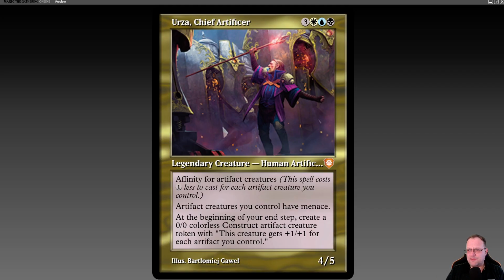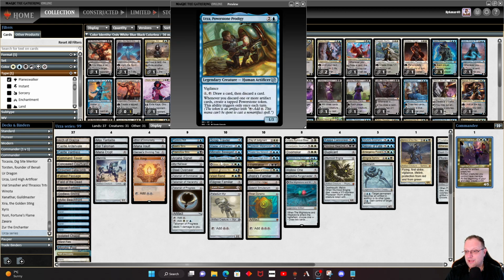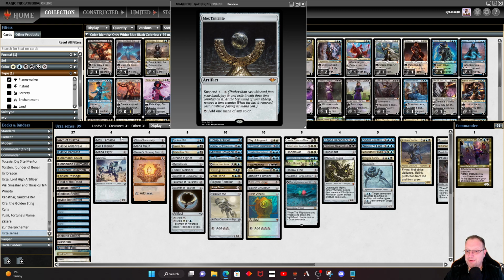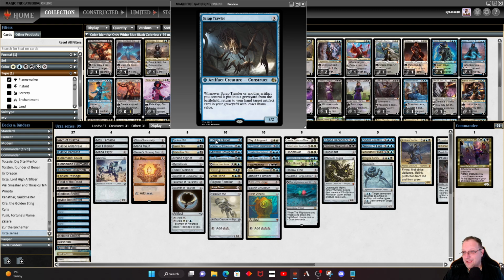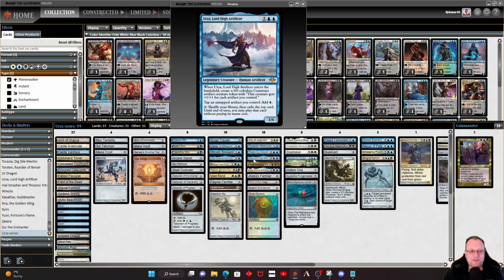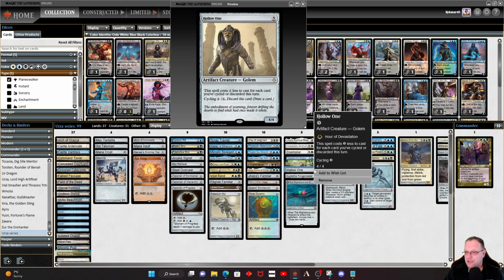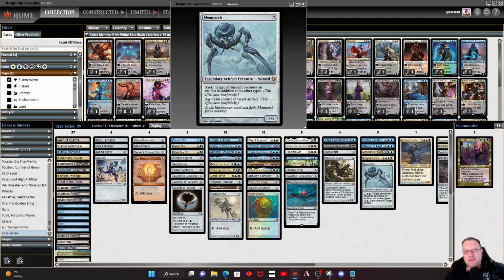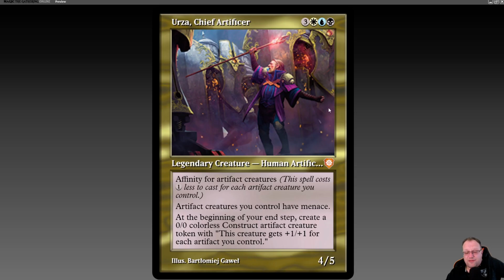Deck Tech - The Urza Years (Urza, Chief Artificer as commander)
Another deck tech today for you from mtgbro. It's not the commander deck that features Urza, Chief Artificer but an Urza through the ages deck. Basically, decided to put all the versions of Urza in one deck to see if I could make if it would work. Enjoy!